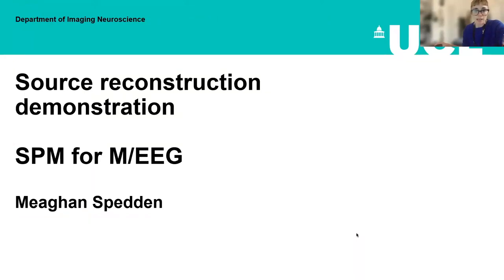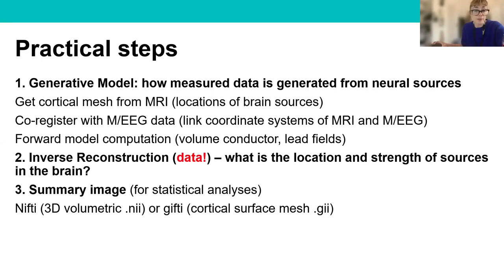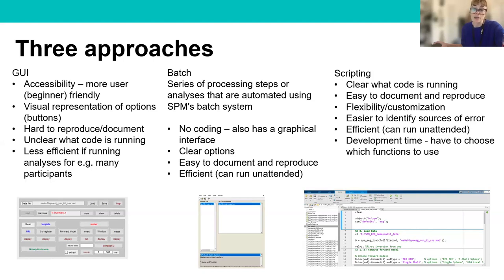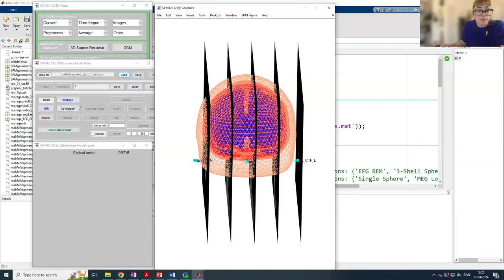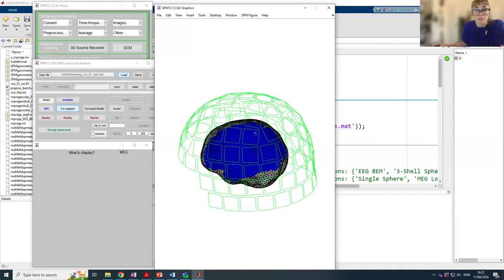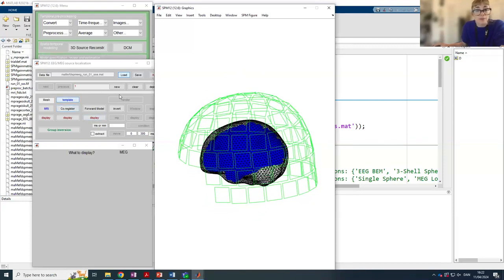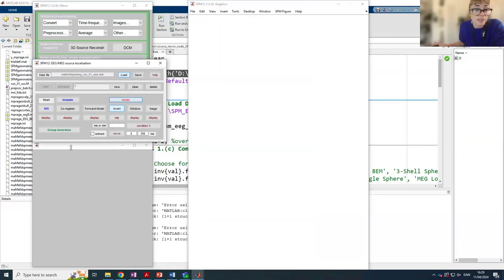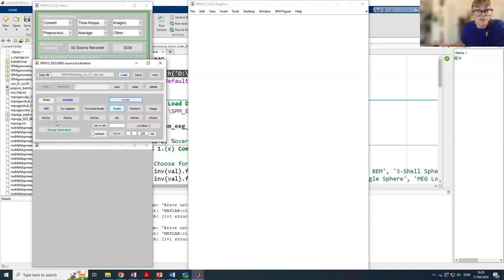M/EEG Source Analysis - Demo | Dr Meaghan Spedden | SPM for EEG and MEG